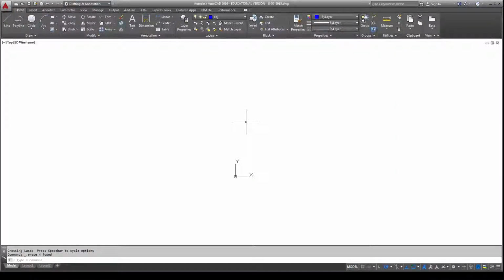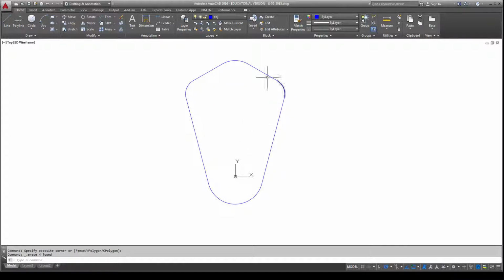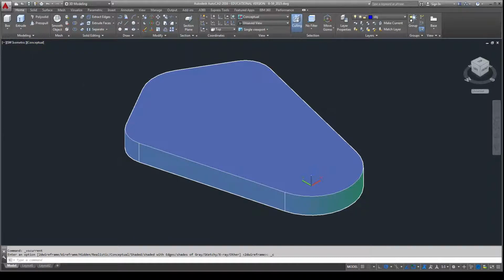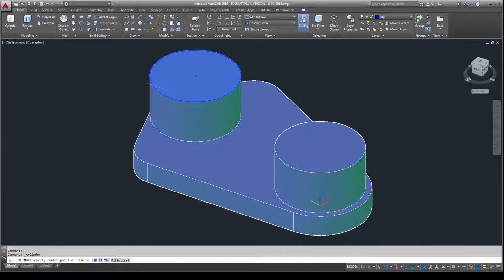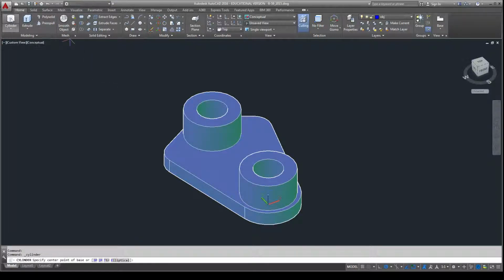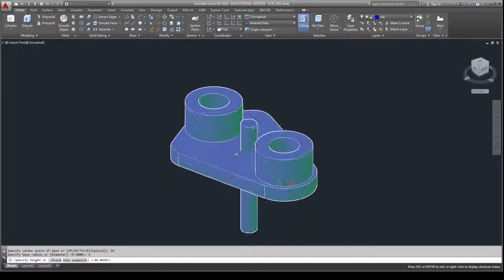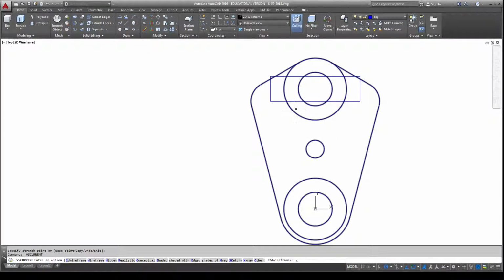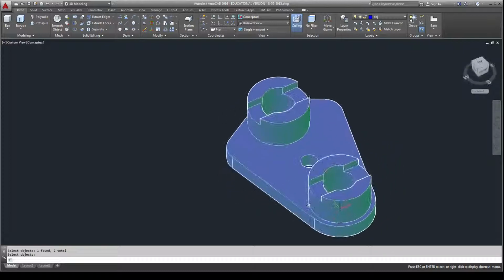Figure 8 59 3D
Create a 3D model of a metric slide-guide jig in AutoCAD.
This is Figure 8-59 on page 126 of "Fundamentals of Modern Drafting" 2nd Ed. by Wallach, Paul R.